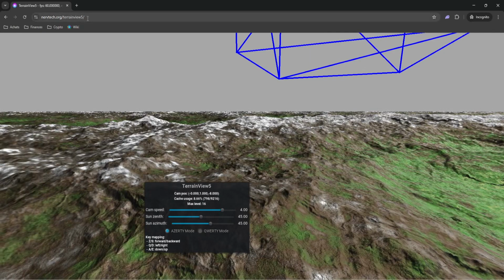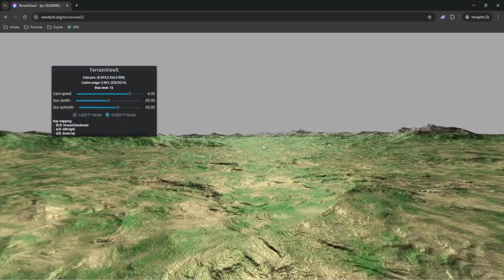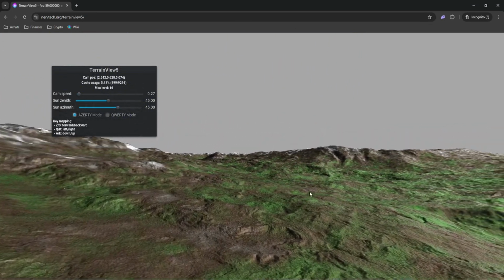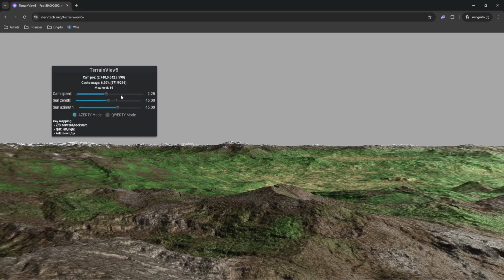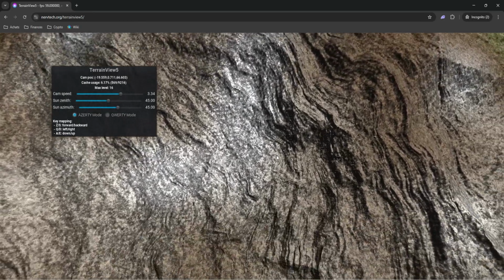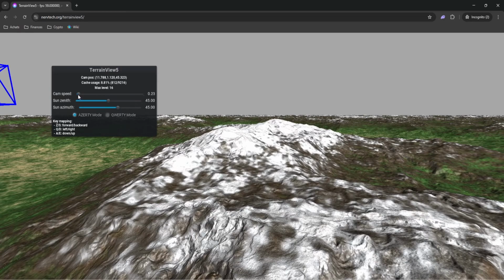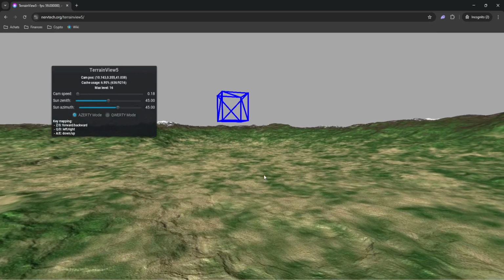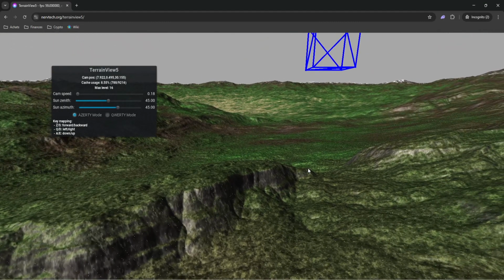[Quick Demo #05] NervLand Terrain rendering tech demo in web browser with WASM + WebGPU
Hi everyone!

Here is a quick demonstration on my "TerrainView5" test app built as a WASM binary with emscripten and running as expected in chrome.

This version introduces a few changes on the actual shape of the terrain itself and also provides support to toggle between AZERTY and QWERTY keyboard modes  to make it usable by non-french people ;-).

There are still significant limitations to resolve here, but for the moment I will rather focus on the generation of an actual planet display before trying to fix the remaining issues.

Happy wandering if you give it a try on your side! And of course, let me know if you notice anything going wrong. Thanks🙏 😊!!